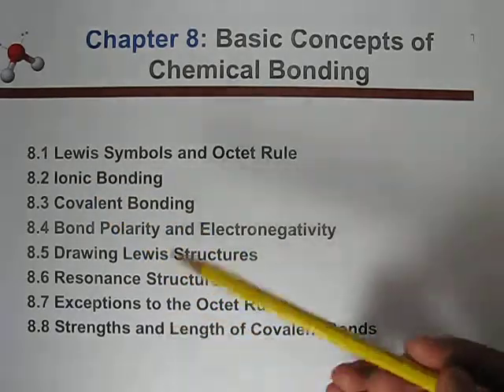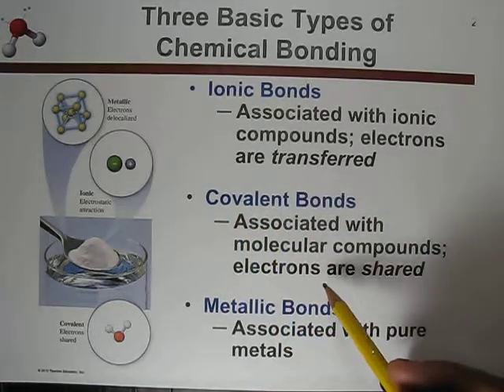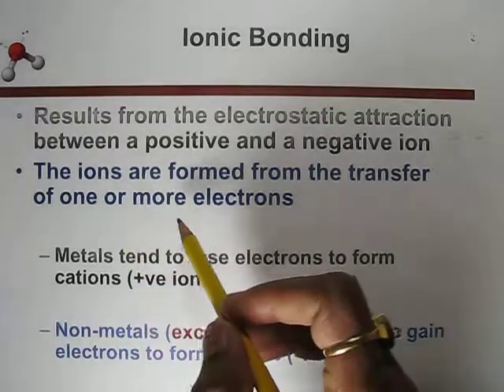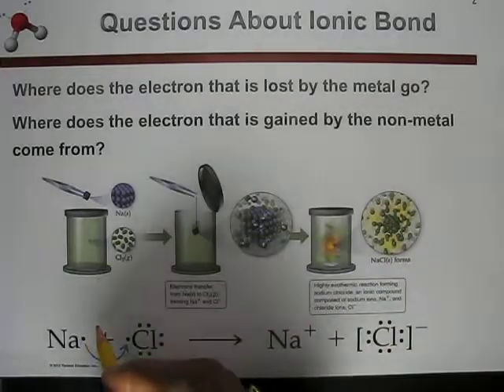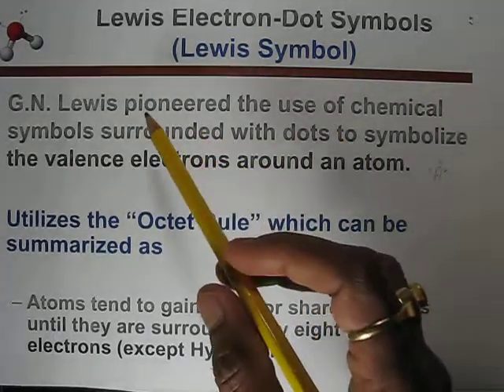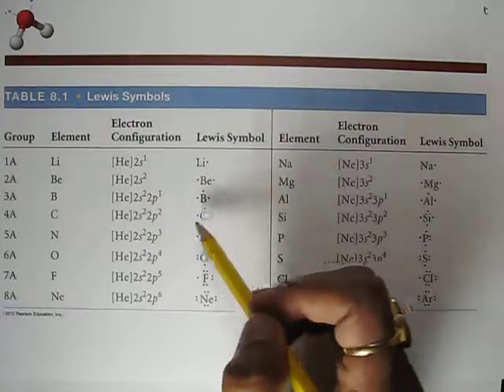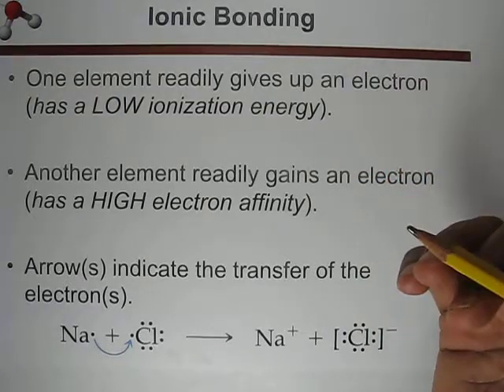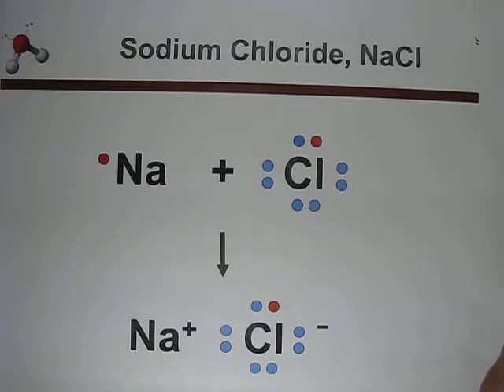Chapter-8_Lect-1_Chemical_Bonding_Ionic_Compound